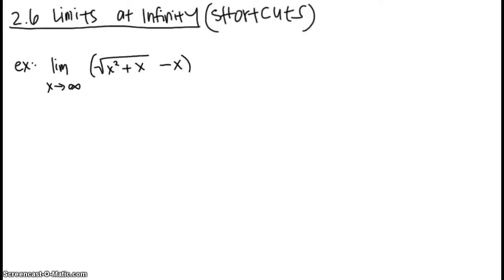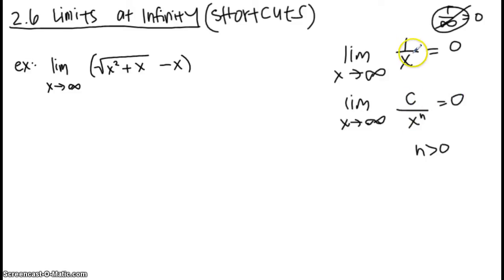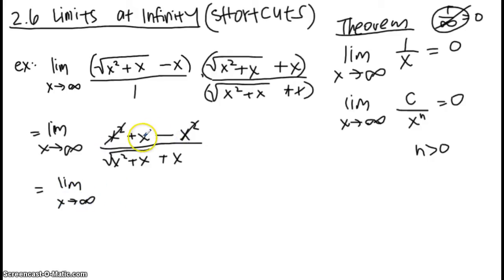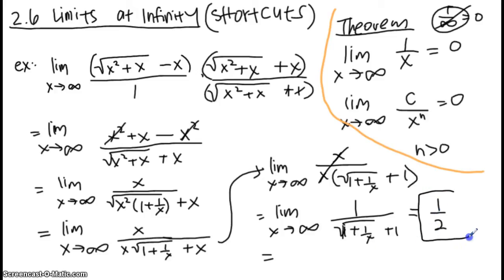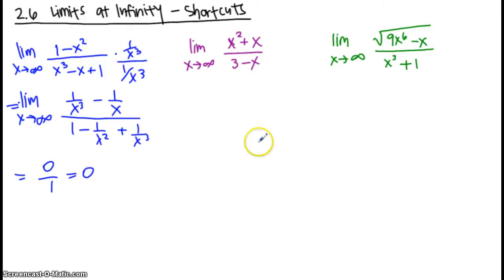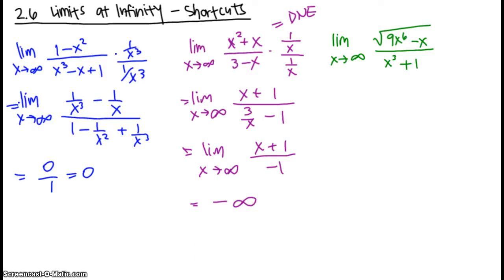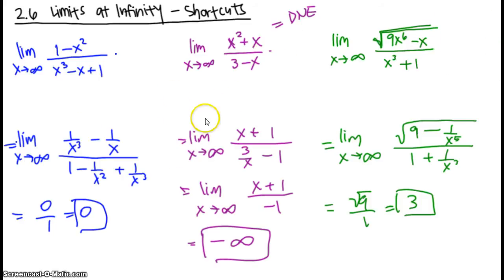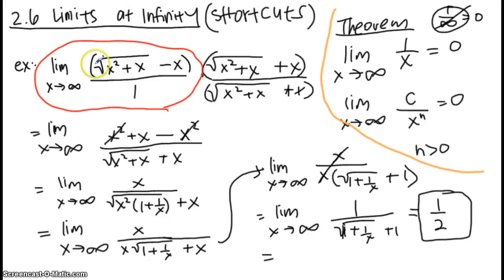Limits at Infinity shortcuts